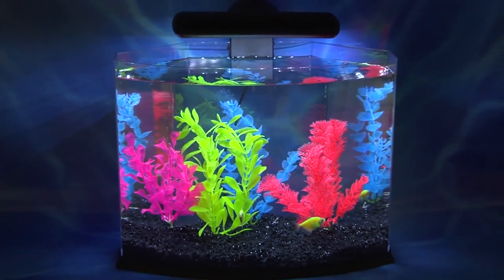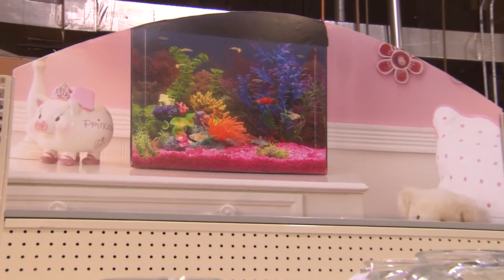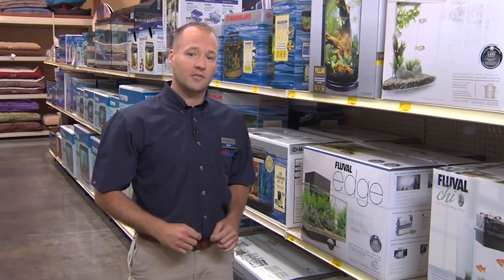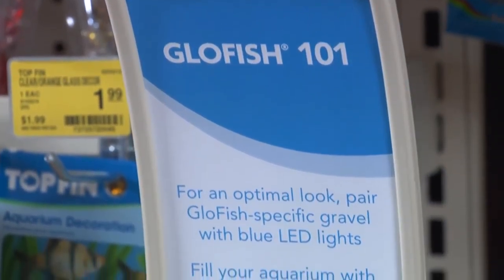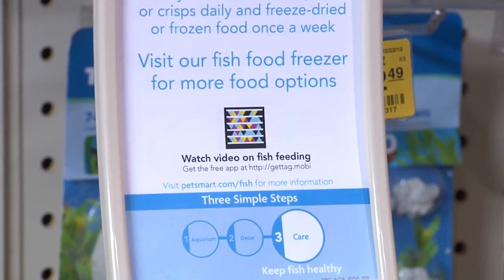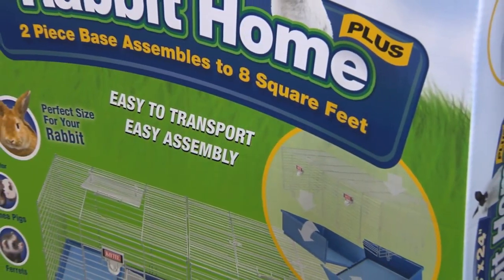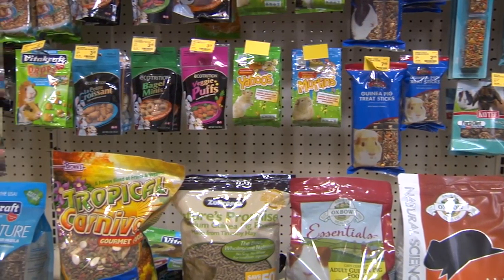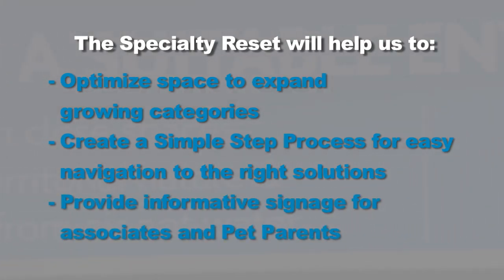Pet Smart Specialty Reset